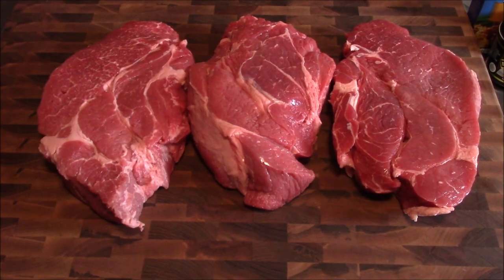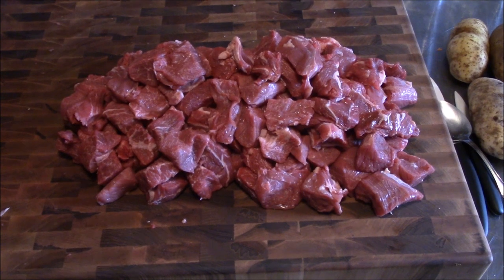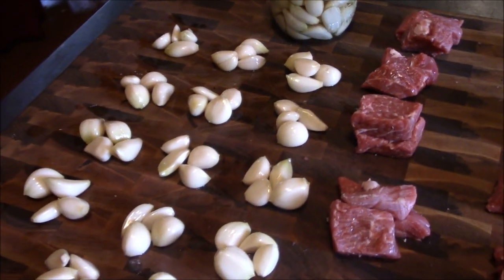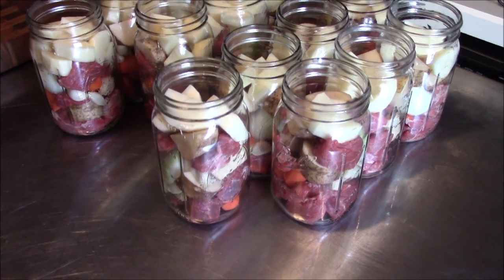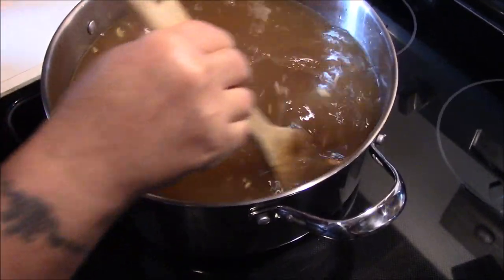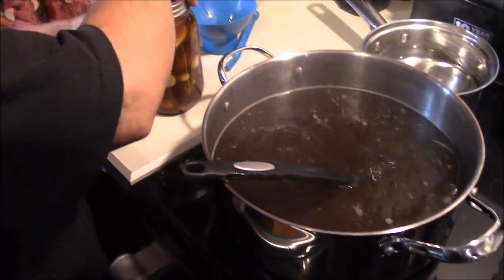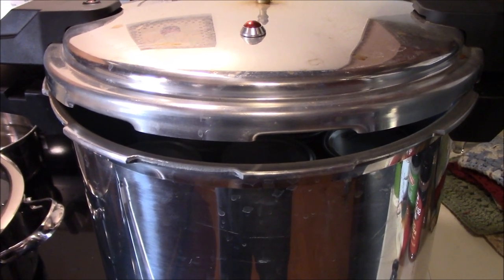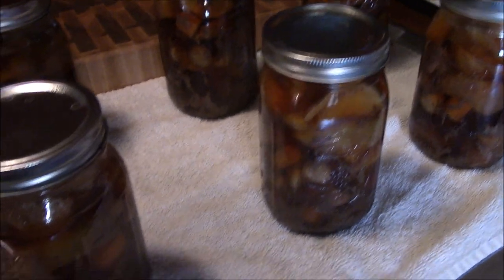Canning Roast Beef | How To Raw Pack Can Beef | Complete Meal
Canning beef roast from raw pack beef roasts.  How to can a complete pot roast meal including potatoes, carrots, onions, pickled garlic, and beef broth mixed with onion soup mix.  We are not canning from an approved recipe.  We will, however, be pressure canning at the correct pressure and processing time for meat which is more demanding than the other ingredients.  If you are new to canning, please stick to approved recipes.  Especially for low acid goods like meat and vegetables.  This recipe can also be used as a great beef stew starter.